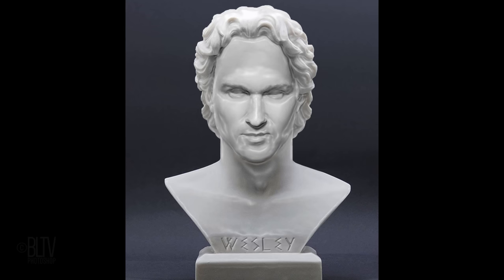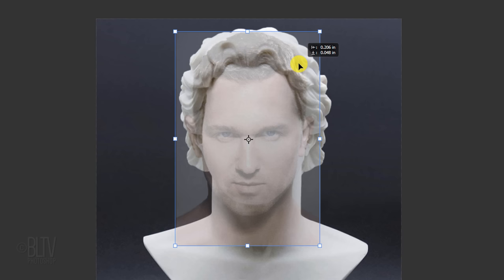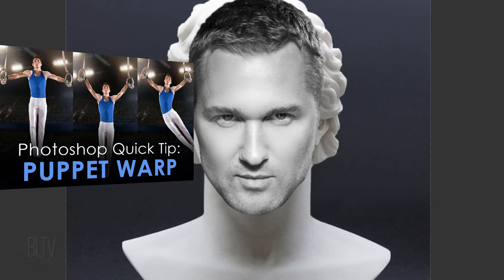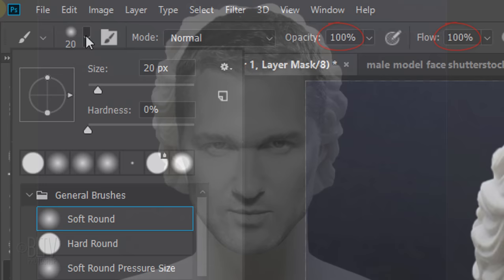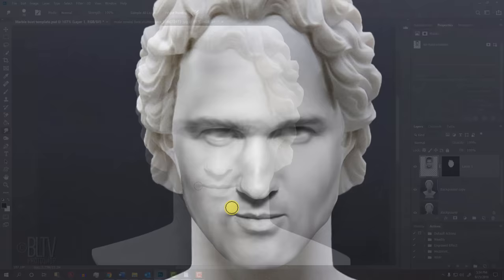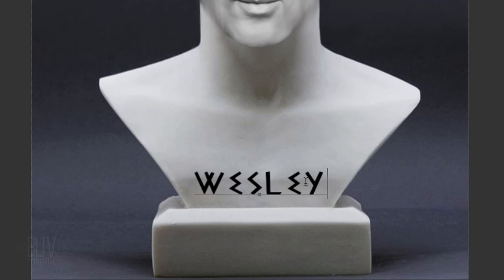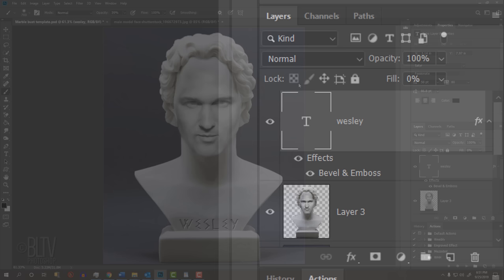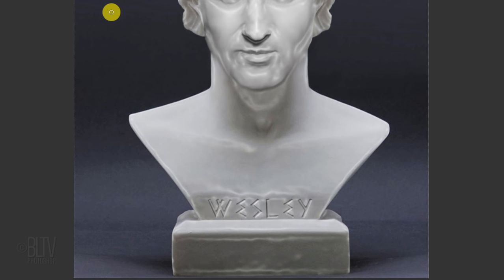Photoshop: Create a Polished Marble, Ancient, Roman Bust of Your Face.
Photoshop CC 2019 tutorial showing how to transform a photo of a face into the look of a polished marble, ancient Roman bust including the name carved into it.

ID #: 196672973 By Y Photo Studio

Track: “Anomaly _Transformation"